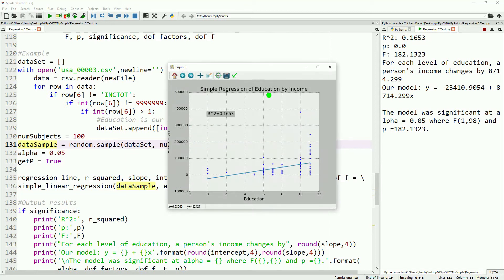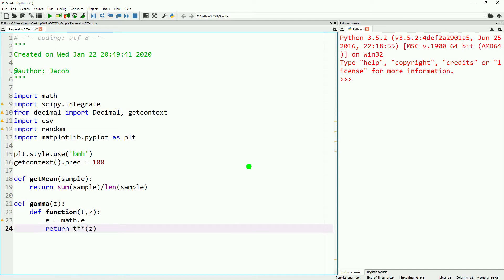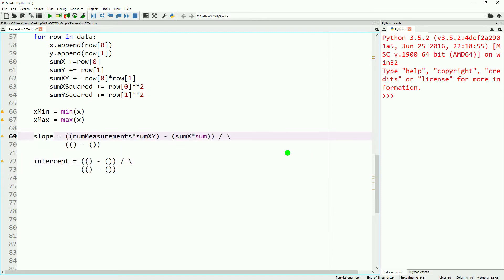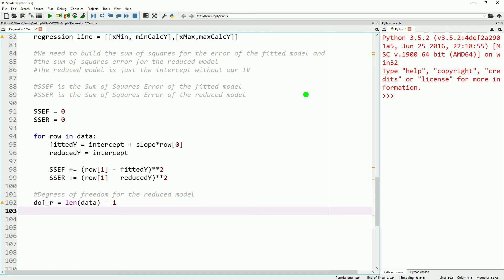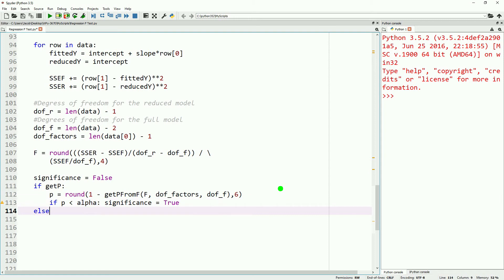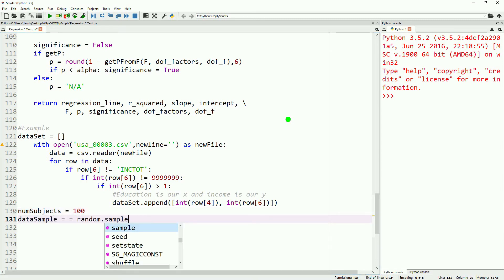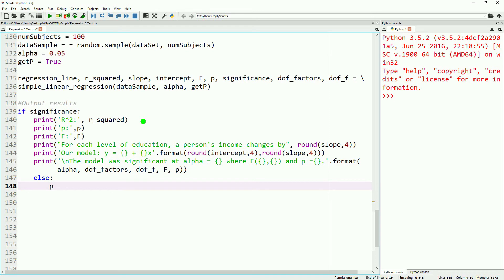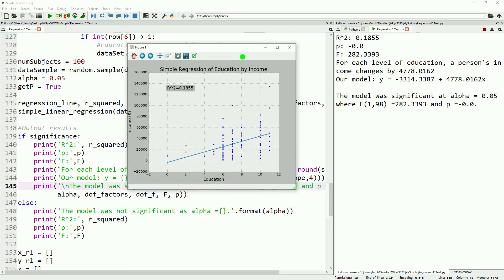Linear Regression F Test Stats with Python 25